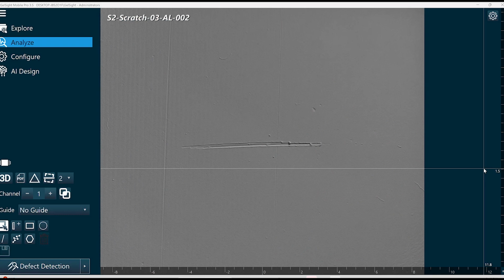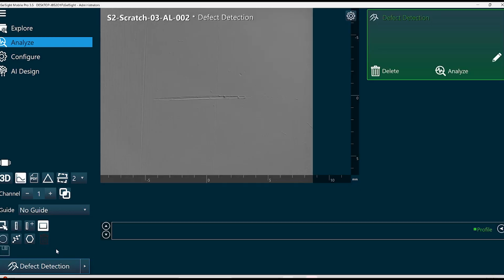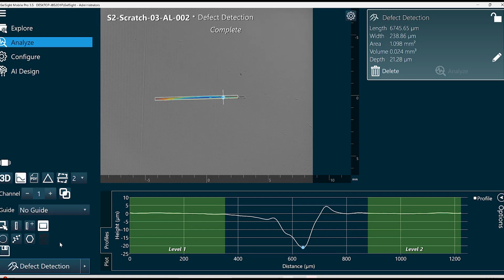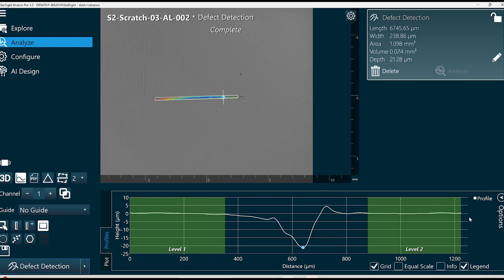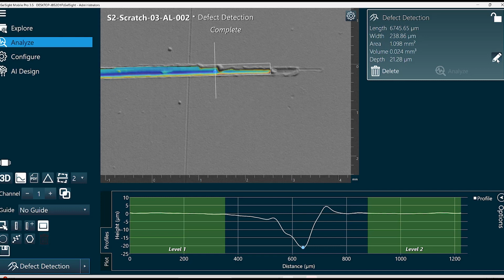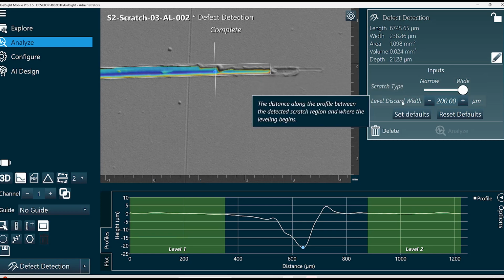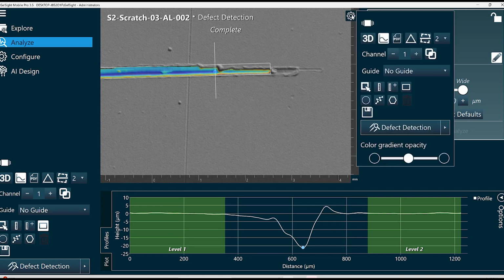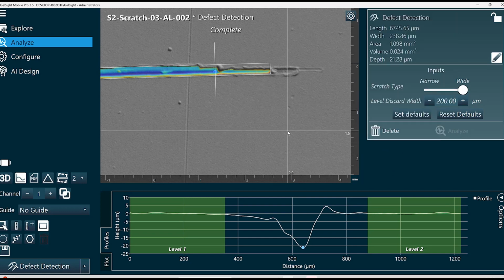GelSight Revolutionizes Defect Detection with GelSight Mobile™ 3.5 Software Update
New automated functions improve the efficiency and throughput of surface inspection, defect detection and measurement with GelSight Mobile.